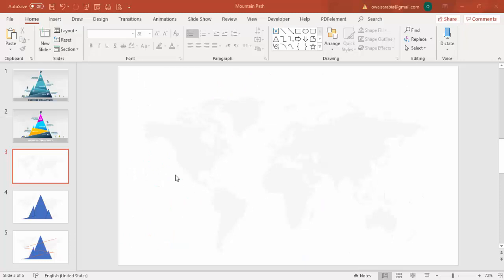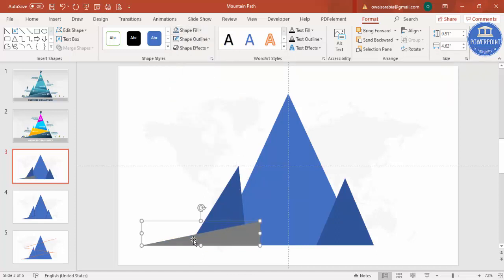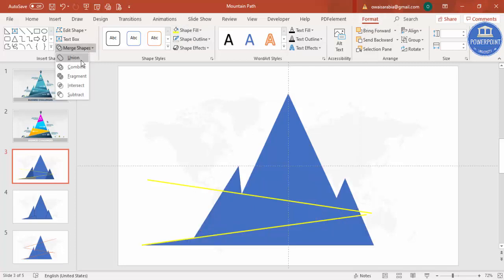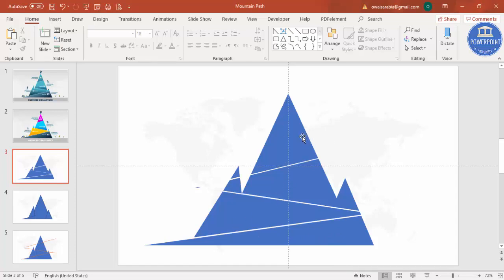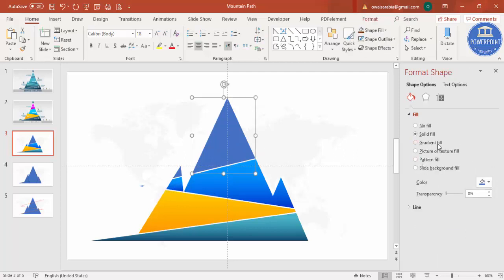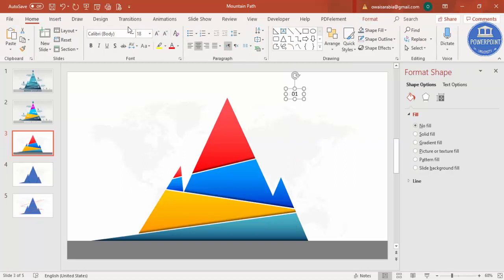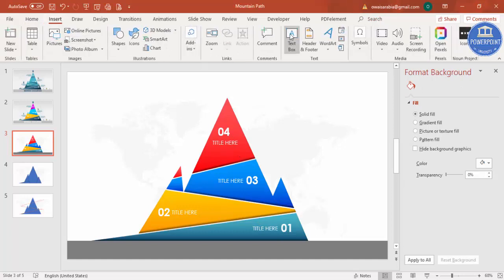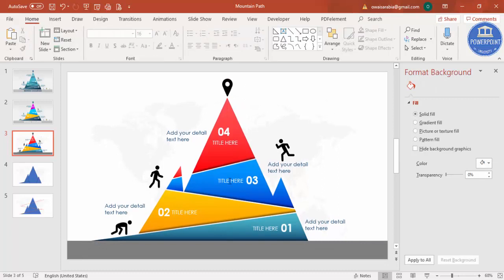4 Steps Mountain Concept PowerPoint Template | Business Challenges | Goals & Target | Free Download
[FREE DOWNLOAD LINK PROVIDED BELOW]:
In today's tutorial, I have explained how to make 4 steps Mountain concept slide in PowerPoint.
The presentation slide of the mountain concept can provide an appealing environment of graphics while discussing sales, stocks, and market analysis. This shape of the mountain concept is a visual aid for the audience, they can remember the mental image longer than text or spoken words. However, the graphics make it easier for viewers to connect shapes with words.